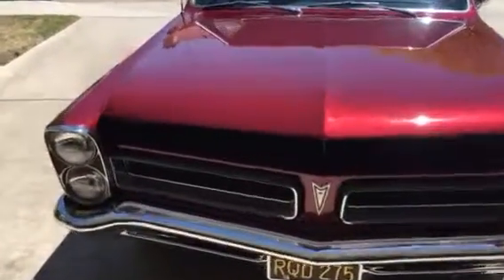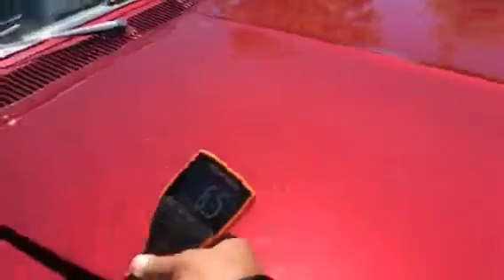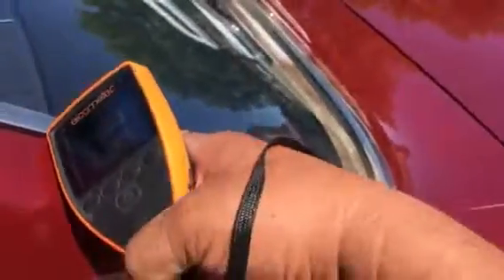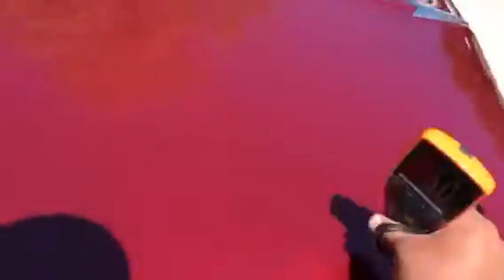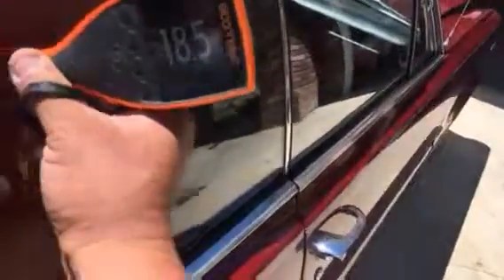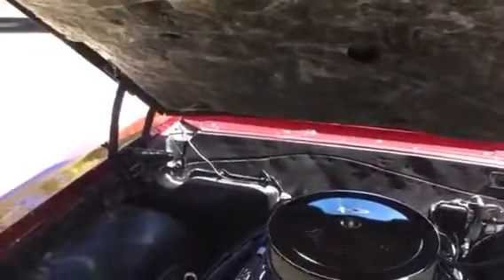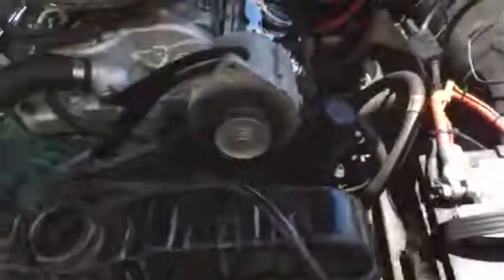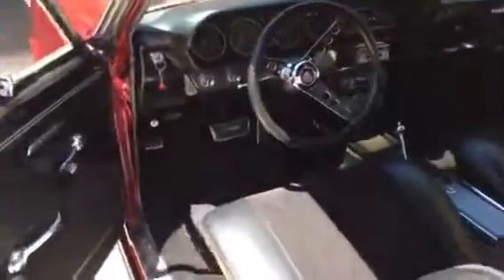1965 Pontiac LeMans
Pre-Purchase Inspection Walk Around